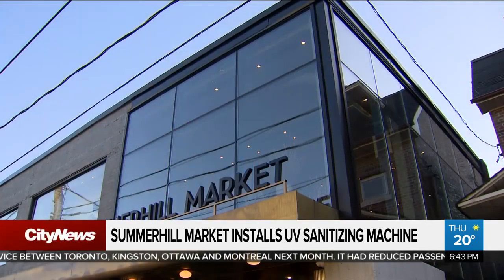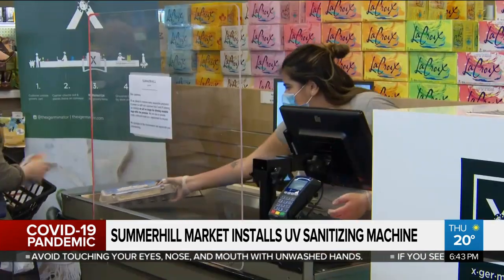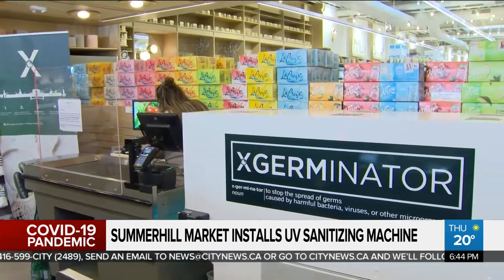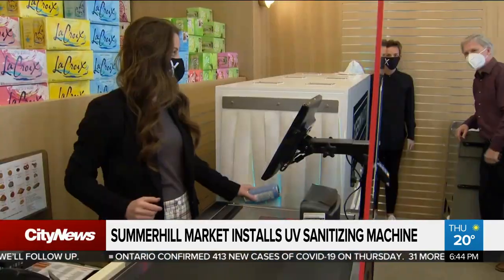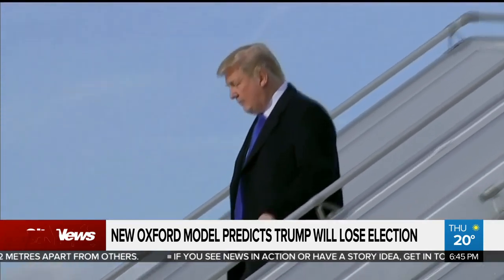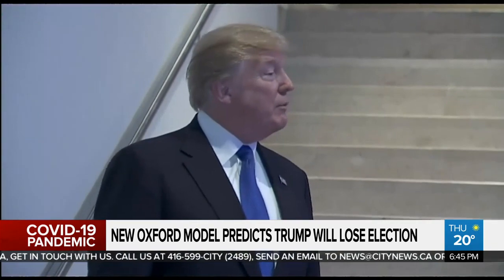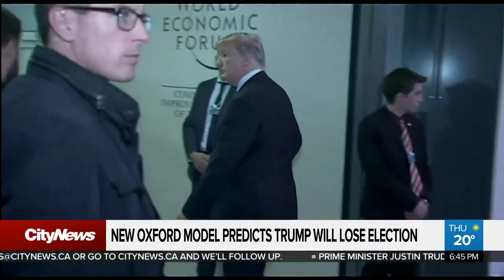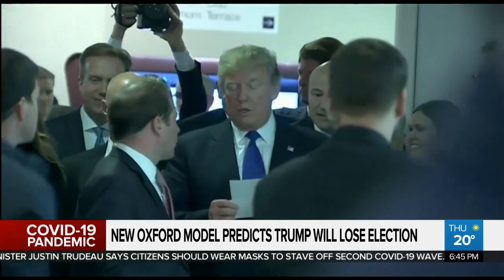Toronto grocery store sanitizing groceries with UV light